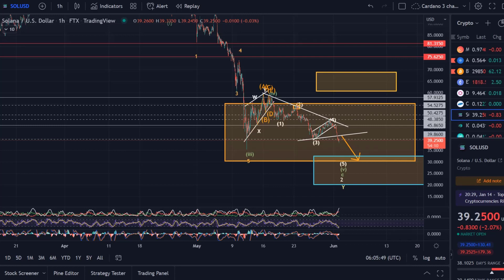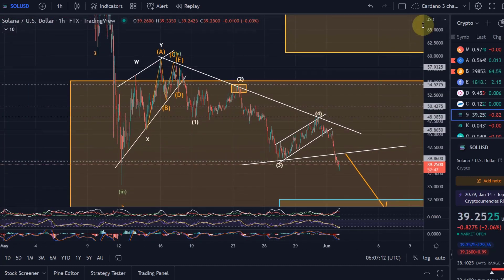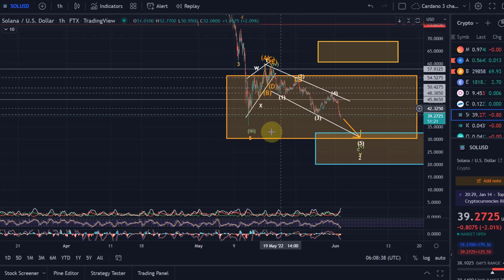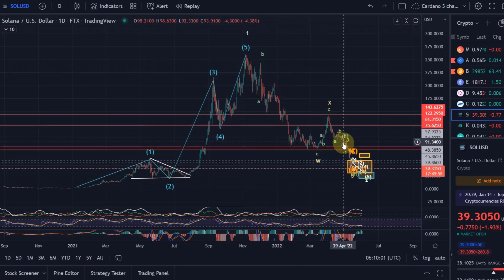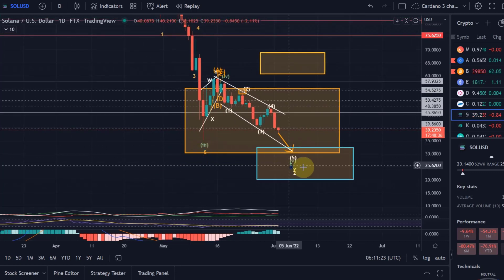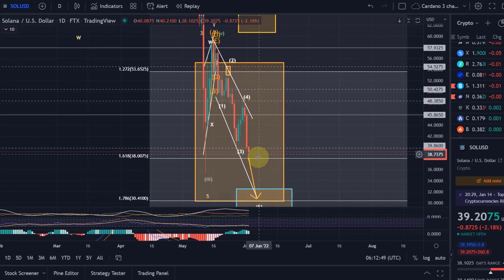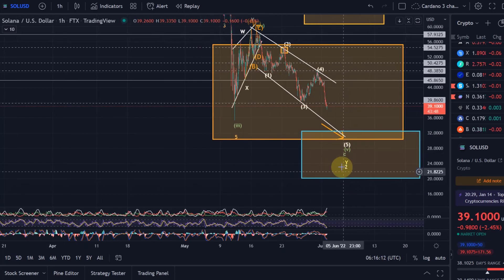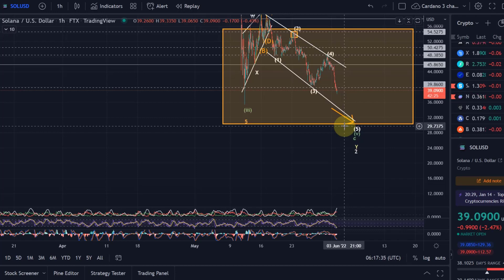Solana Price News Today - Elliott Wave Price Prediction & Technical Analysis, Price Update!